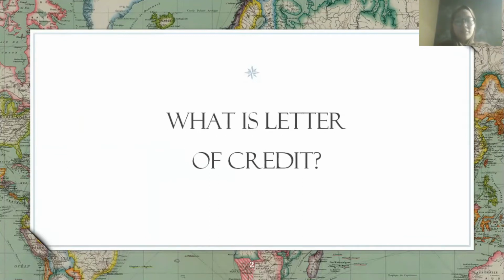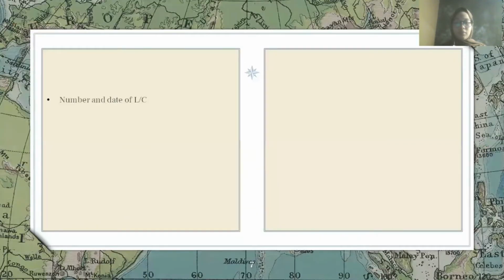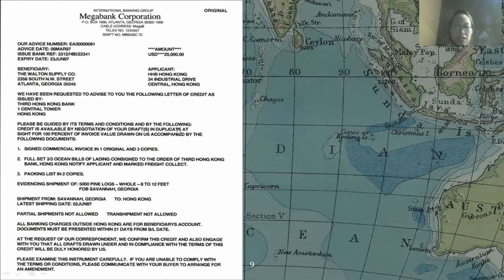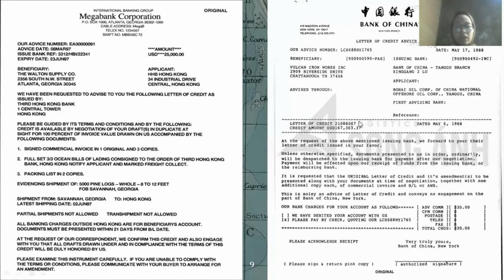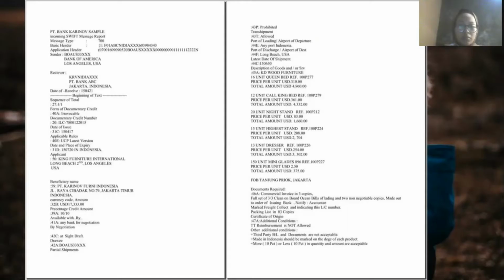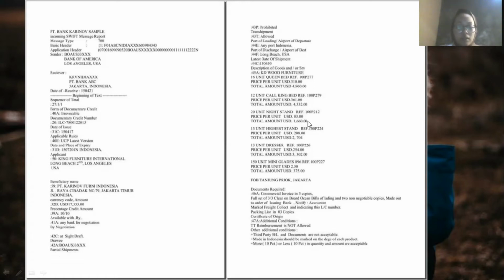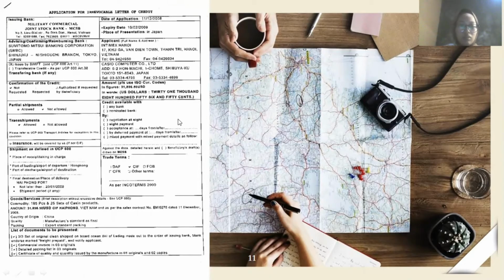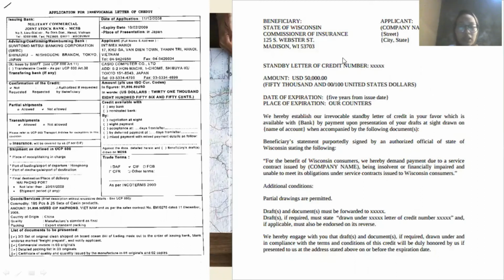Identify the Comparison of 5 L/C Documents from Various Companies - HASNA PUTRI NADA NAURAH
THIS VIDEO WAS MADE TO FULFILL THE TASK OF PROJECT 4

HASNA PUTRI NADA NAURAH
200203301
ENGLISH II
PIWAR 2D
POLITEKNIK APP JAKARTA